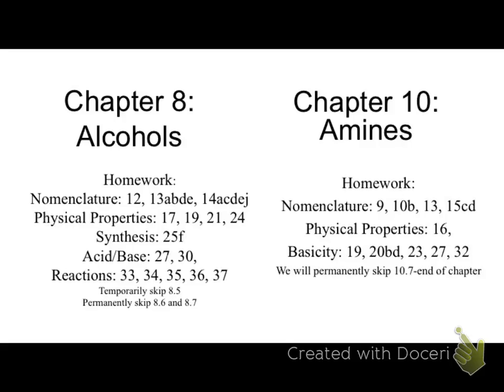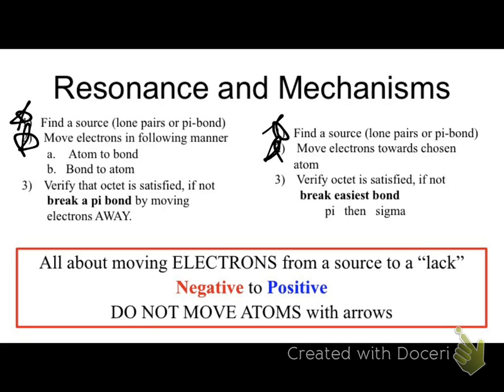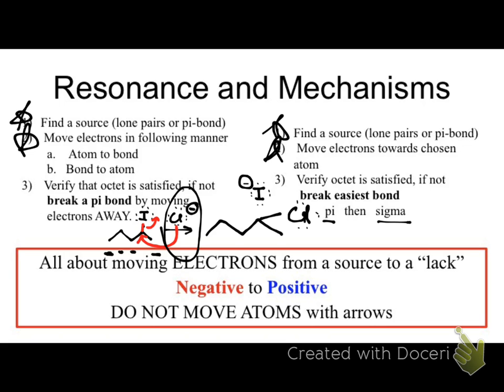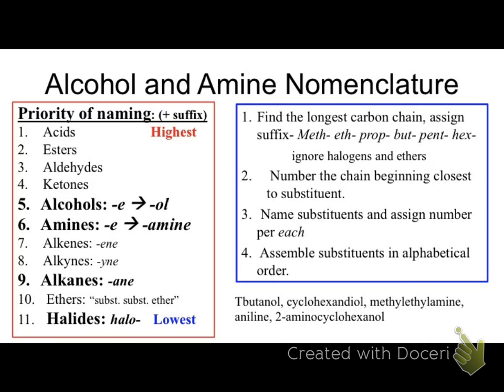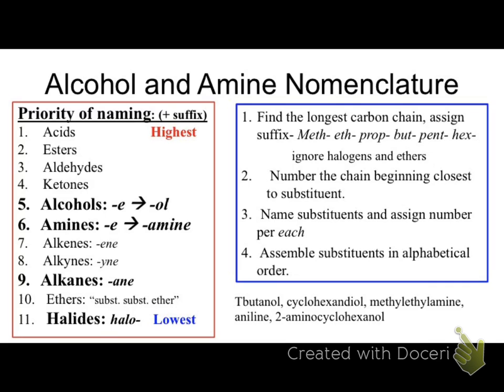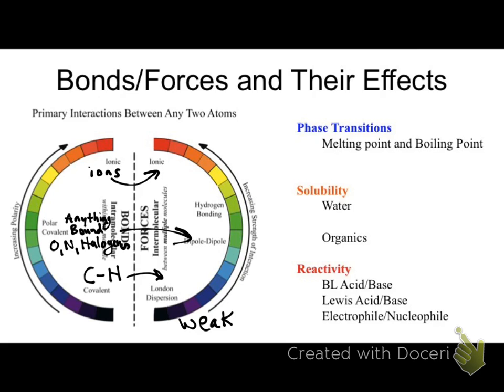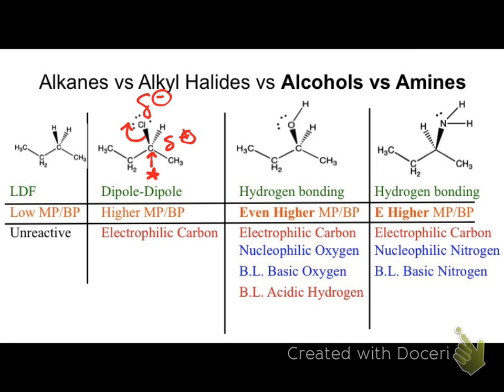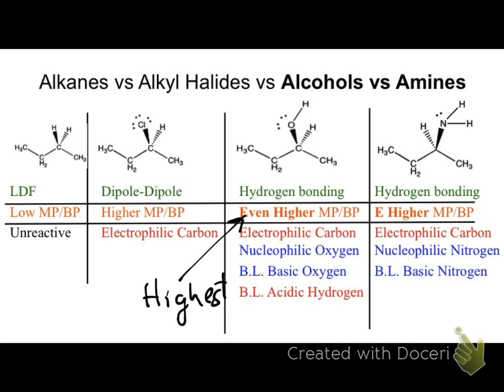MesaCC: CHM230-Introduction to Alcohols and Amines